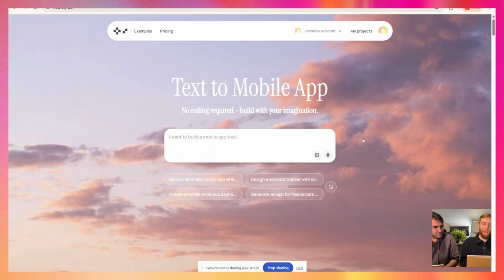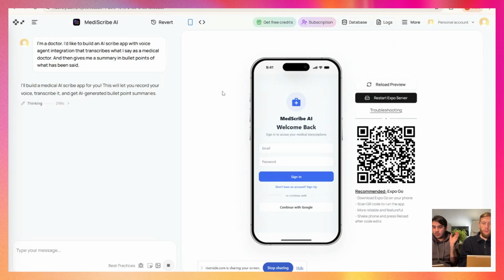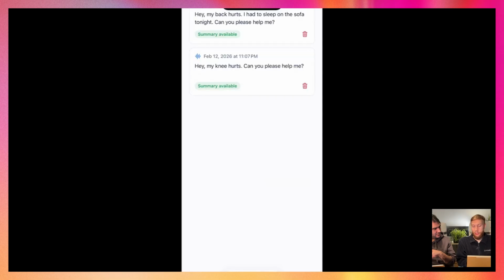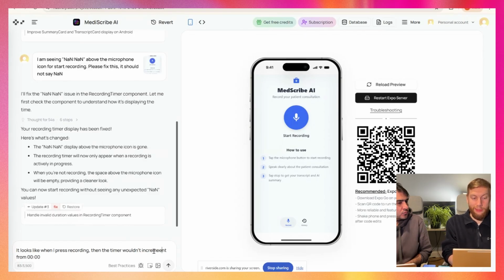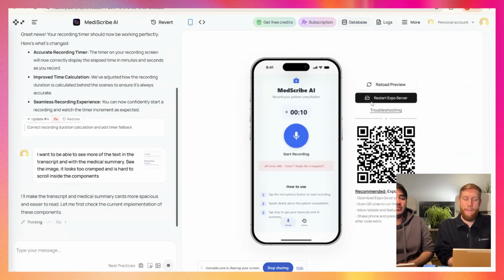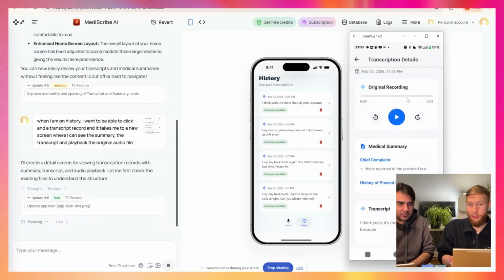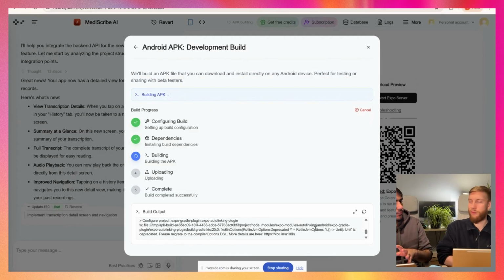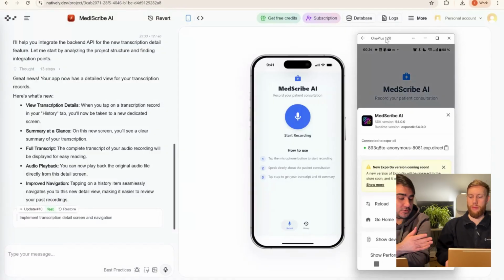Build & Deploy a Native AI App in 42 Mins (APK, AAB & Vibe Coding)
In this episode of Building in Public, Jahid and Timothy join forces to "Vibe Code" a medical AI scribe app from scratch and deploy it to real devices. 🚀

Whether you’re a non-technical founder or a developer looking for a faster workflow, we show you exactly how to go from a voice prompt to a native Android APK and iOS app using Natively. We cover everything from AI transcription integration to handling authentication (Google & Apple) and the final deployment process.

🕒 Timestamps:
0:00 - Intro: The Vision for a Medical AI Scribe
2:15 - Vibe Coding 101: Prompting the AI Agent
5:30 - Real-world use cases: Automating manual documentation
8:45 - New Features: App Icon generation & Visual Editor
12:00 - Native App Demo: Android vs. iOS functionality
15:30 - Handling Bugs: Fixing UI and formatting with voice prompts
21:00 - Building the APK: Generating Android Package Kits
28:45 - Installing the APK on a physical Android device
33:15 - Wrap up: How to launch your own native app

🛠️ What You’ll Learn:
Building Native Apps: How to create high-performance apps for Android and iOS without writing lines of code.
Android Deployment: A step-by-step guide on generating APK and AAB files for the Play Store.
Vibe Coding: The art of using conversational AI to iterate on your product’s features and design.
Backend Automation: How Liquid backend handles databases and AI integration automatically.